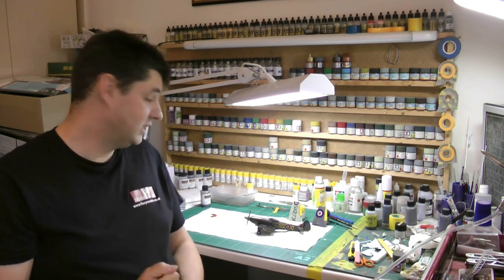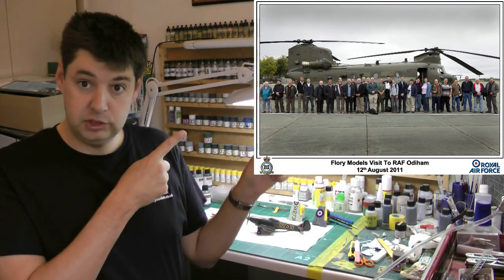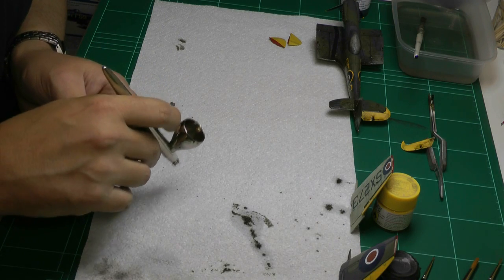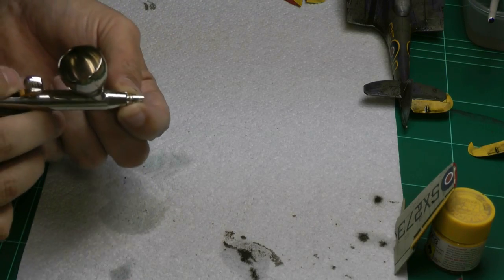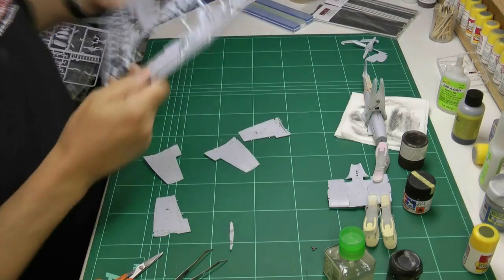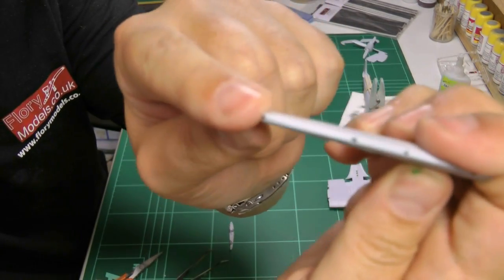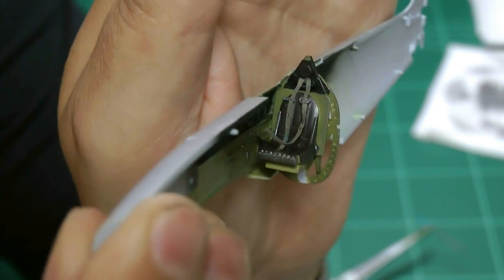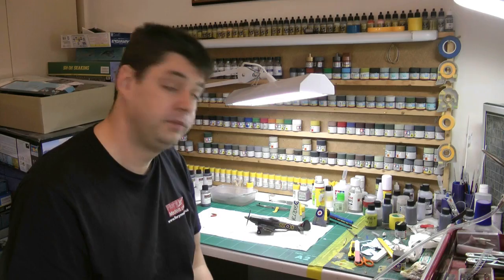News Show 26th Aug 2011.avi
Flory models news show with the latest forum news and video clips on sanding ejector pin marks and making simple harnesses